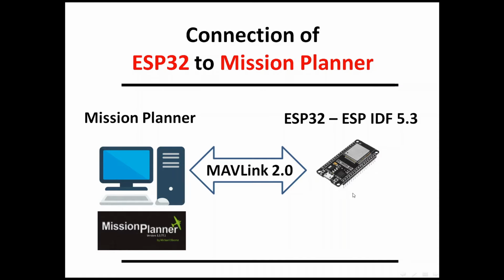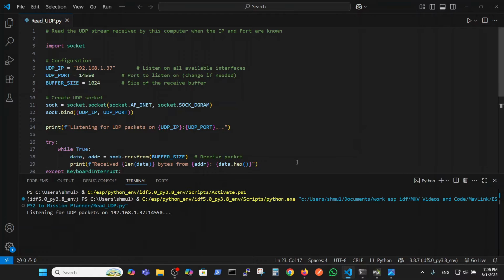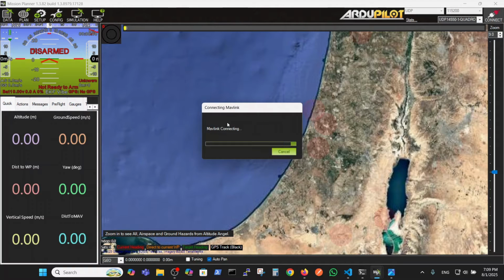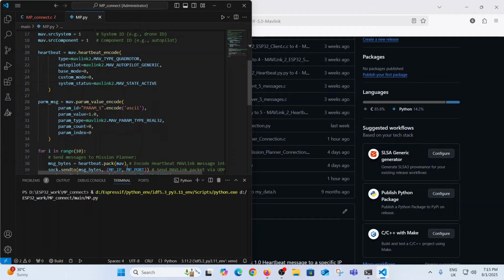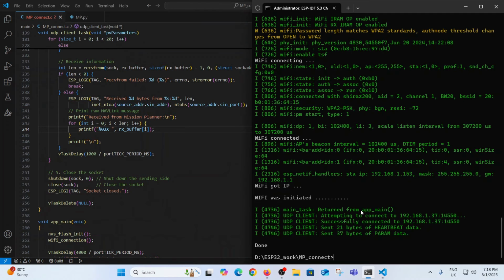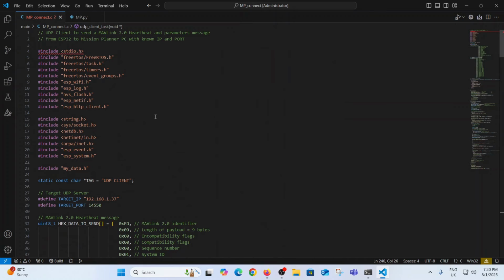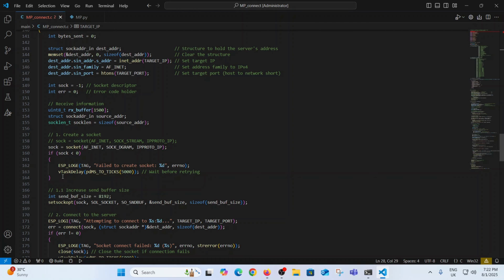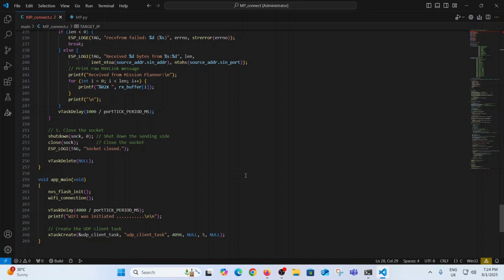7 - Connect Mission Planner to ESP32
In the video, the Mission Planner installed on PC is connected to ESP32 via WiFi.